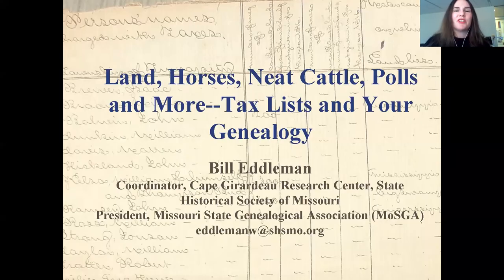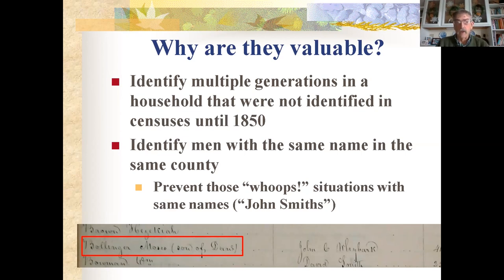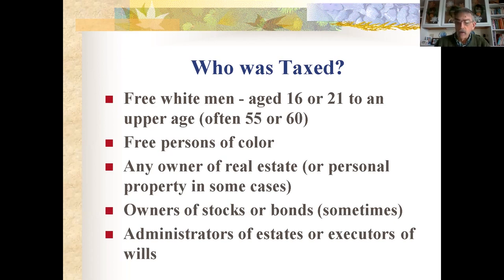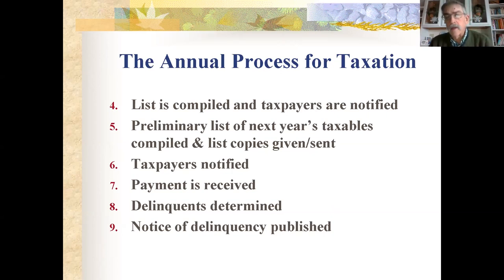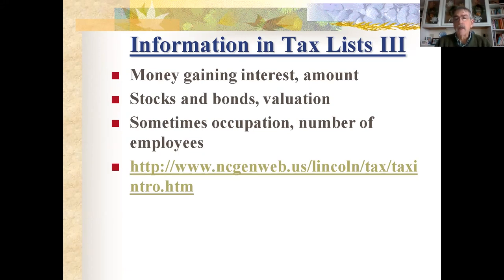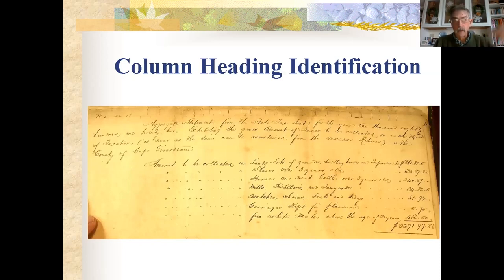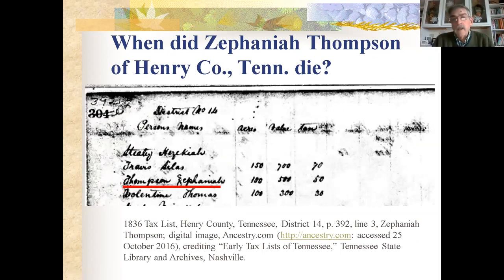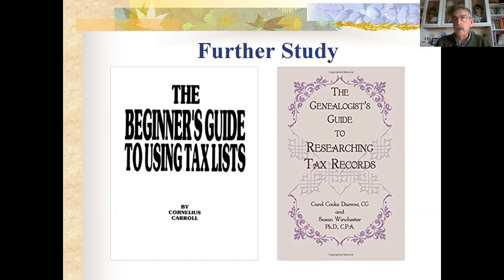Basic Genealogy Part 14: Land, Horses, Neat Cattle, Polls and More -Tax Lists and Your Genealogy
In this episode, Cape Girardeau Research Center Bill Eddleman focusses on using tax lists in genealogy research. Tax lists are used by few family historians but can provide far more information than most suspect. These lists traditionally have been more difficult to locate than other records, but this is changing as digitized versions appear. This session discusses the basics of using tax lists for genealogy, including knowledge of legal basis for taxation; types of information collected on real estate, personal property, and combined tax lists; and genealogical information that can be gleaned from tax lists. Specific examples are used throughout.

Presented Live on Zoom Jan. 19, 2023.